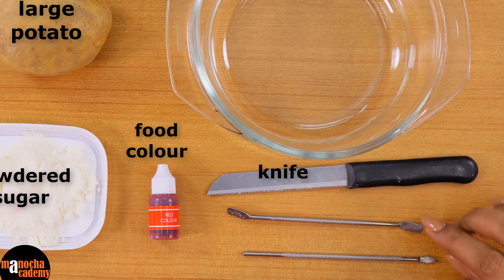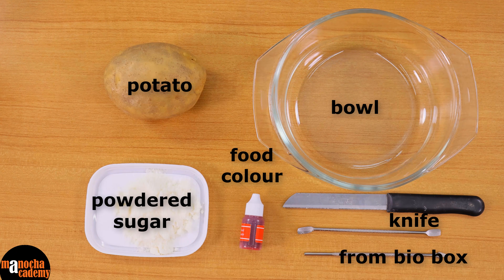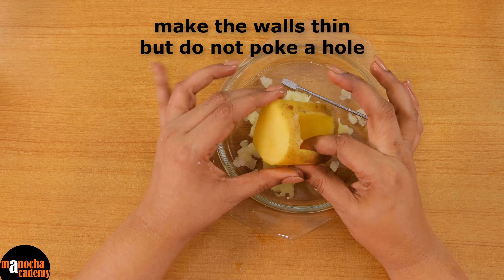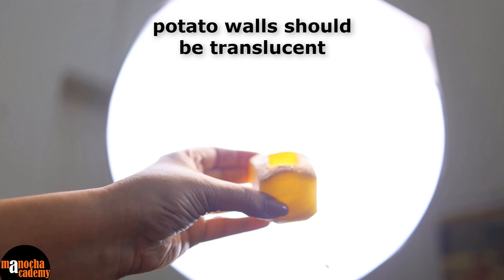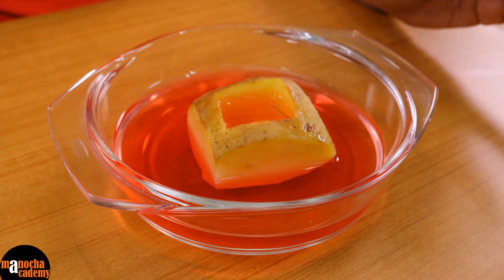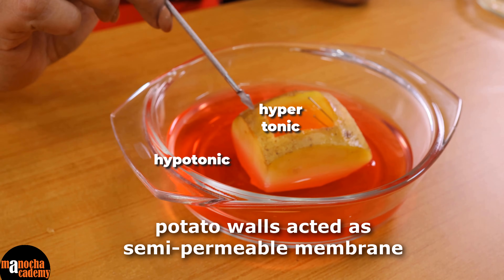Osmosis Experiment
Potato Osmosis Experiment

Osmosis is a biological and physical process that involves the movement of solvent molecules (usually water) across a semi-permeable membrane from an area of lower solute concentration to an area of higher solute concentration. In other words, osmosis is the spontaneous movement of water molecules from a region of lower solute concentration to a region of higher solute concentration, through a selectively permeable membrane.

The process of osmosis is driven by the desire to equalize the concentration of solutes on both sides of the membrane, a concept known as achieving osmotic equilibrium. The solute concentration is expressed in terms of osmolarity, which is the measure of the number of osmoles (the unit of measurement for the number of particles in a solution) of solute per liter of solution.

During osmosis, water molecules move across the membrane through special protein channels called aquaporins. These channels allow water to pass through while preventing the passage of larger solute molecules. As water moves from an area of lower solute concentration to an area of higher solute concentration, it effectively dilutes the solution on the side with higher concentration, resulting in the flow of water towards the more concentrated solution.

Osmosis plays a crucial role in various biological processes. It is involved in the uptake of water and nutrients by plant roots, the regulation of water balance in animal cells, and the reabsorption of water in the kidneys. It also has practical applications, such as water purification through reverse osmosis, a process that uses a semi-permeable membrane to remove impurities from water by applying external pressure to overcome the osmotic pressure.

We will learn the process of osmosis practically with the potato osmosis experiment. Let's see how to make the potato osmoscope and use it to show the process of osmosis.